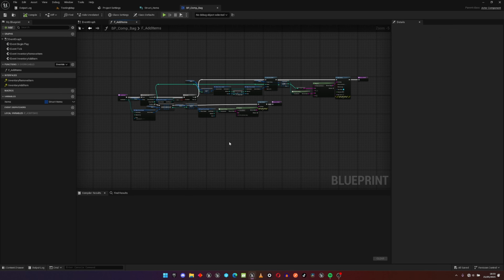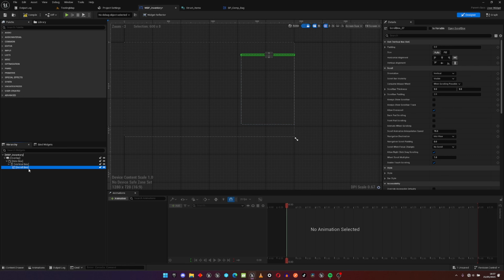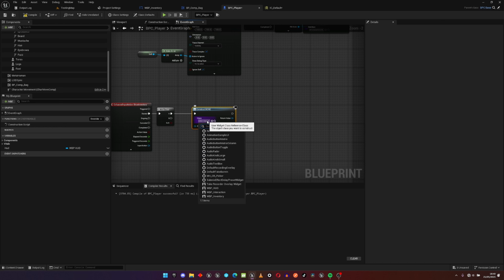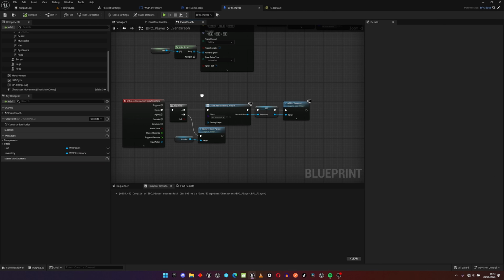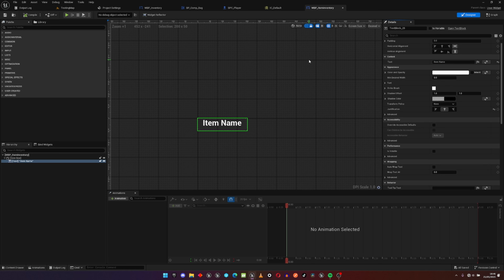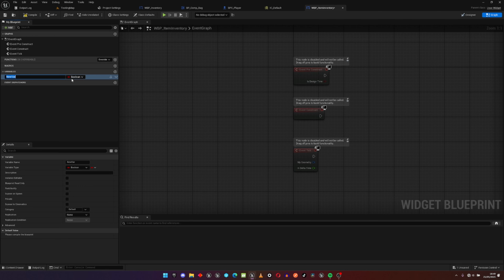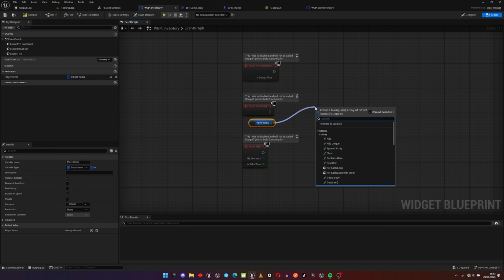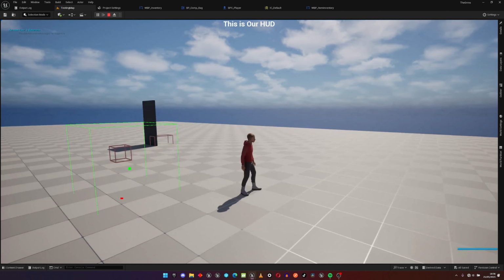Part 16 Unreal Engine 5 Tutorial Action-Adventure Beginner's Guide: Inventory UI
Thanks for following. We want our players to add items to the inventory component and visually show on our UI